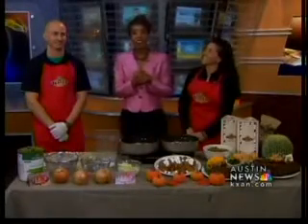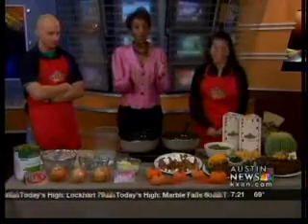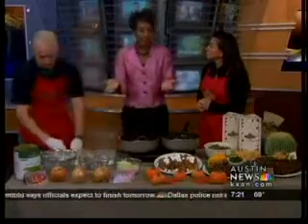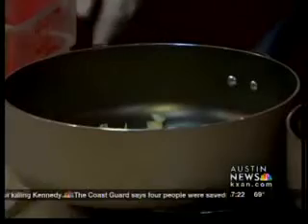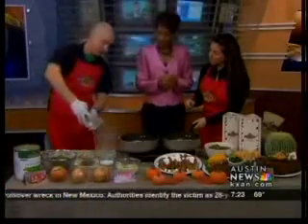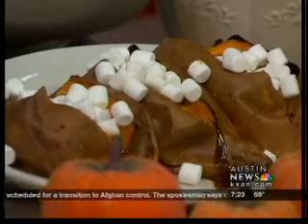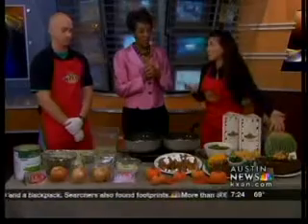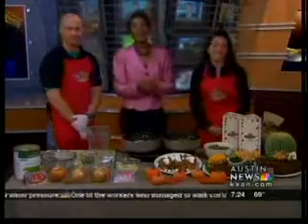Chef Jenn Pressner with Texas Roadhouse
Texas Roadhouse Thanksgiving recipes